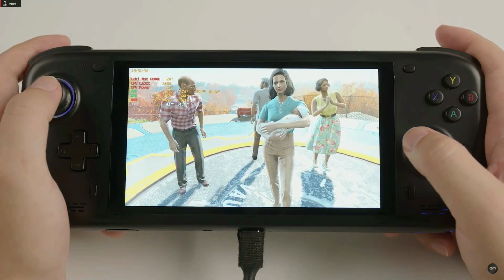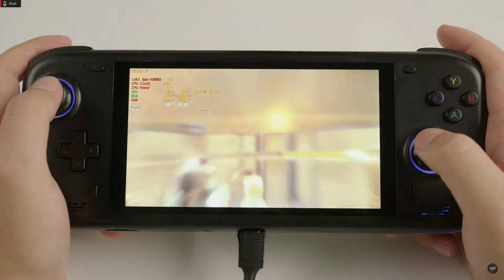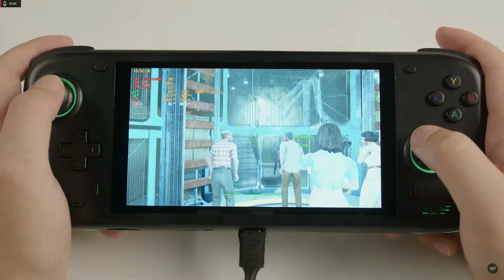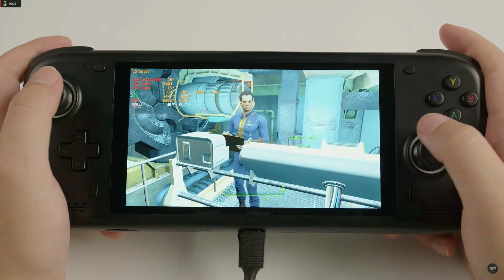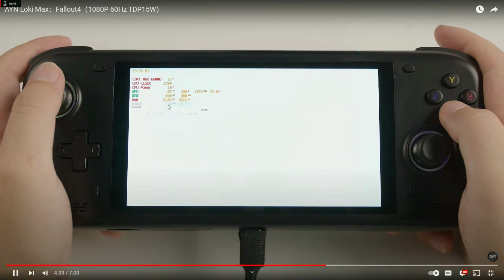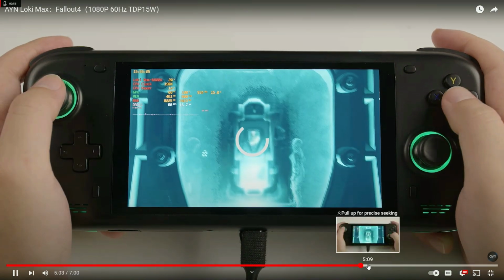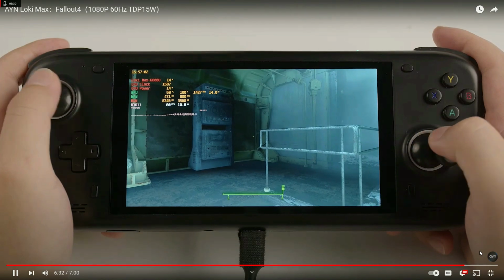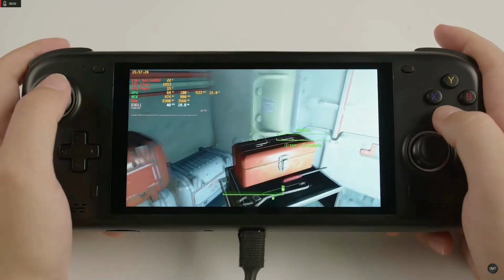AYN Loki MAX | Fallout 4 Fail?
I want to love the Loki, heck I've got a Loki Mini on reserve but the recent dearth of footage from AYN showing underwhelming performance from the MAX model has me worried.

Its not that the device appears flawed but more that AYN have not understood their testing process.  I'm more interested in seeing the 1080p panel flex and show how well it can run at its often advertised changeable refresh rates, it doesn't have to be at 1080p (in fact that's quite unnecessary on a 6" screen).

So what we do know is the AYN Loki MAX CAN'T run the advertised modern games and some older games like Fallout 4 at stable 60fps at 1080p with sensible TDP settings.  So why not show footage of lock solid 40fps and showing the panel refresh locked to 40fps for best gameplay and then picking a lower resolution (720p perhaps) and crank up some settings or at least turn off FSR (like in GoW).